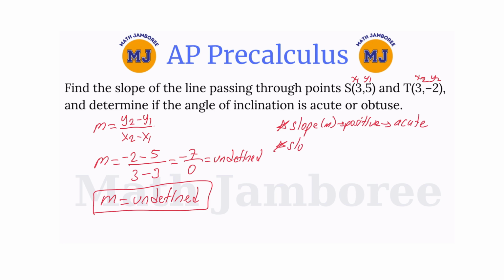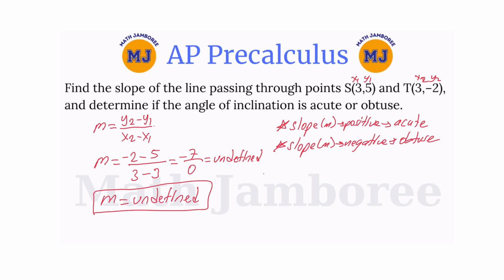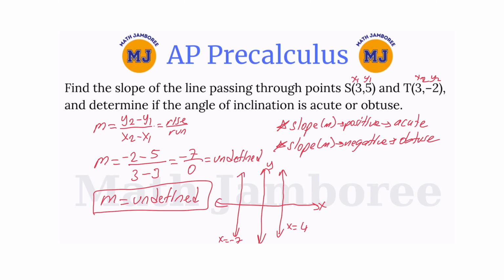21001048 Analytic Study of Lines | AP Precalculus | Sample Questions